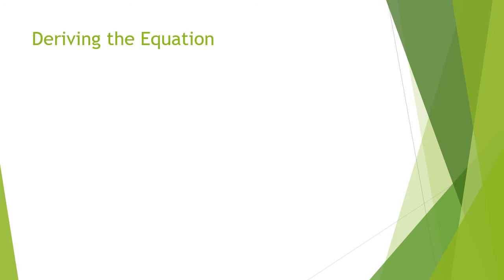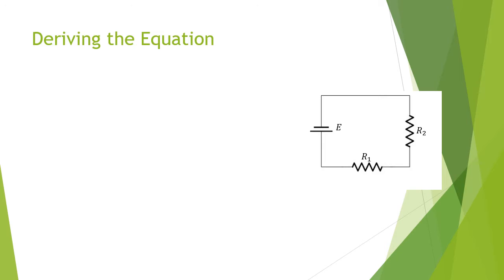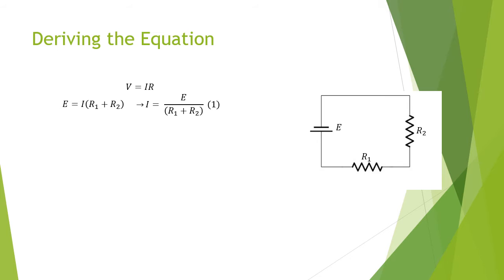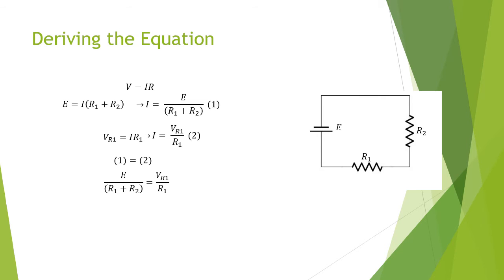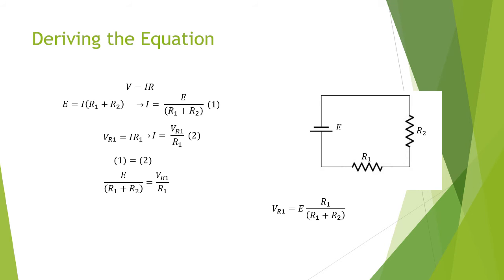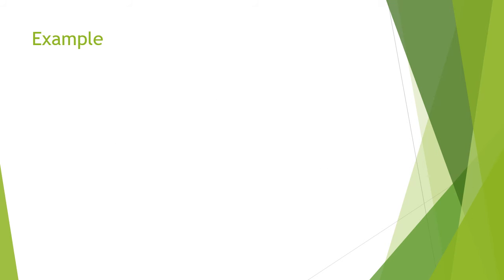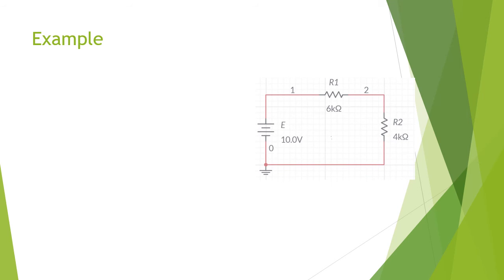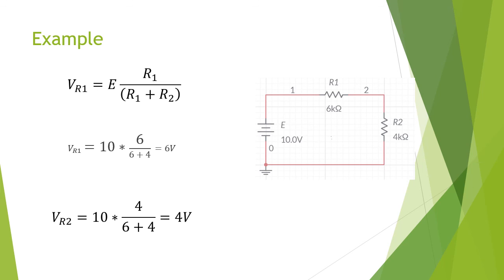ENGG104 Voltage Divder Rule